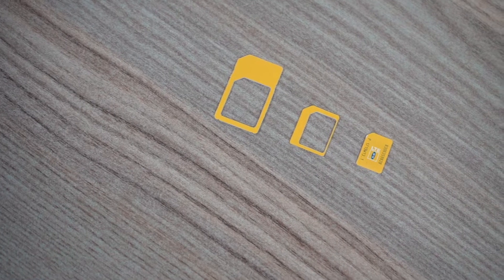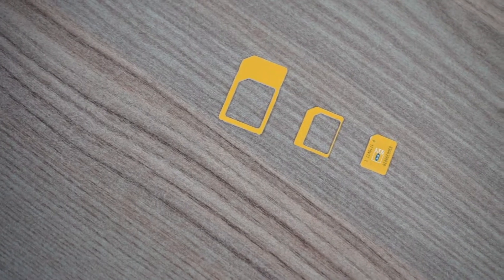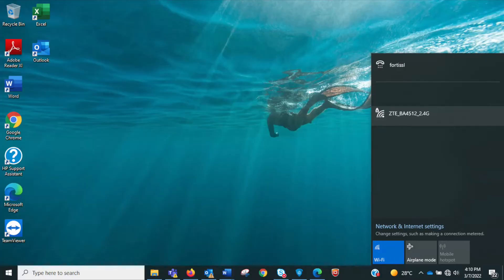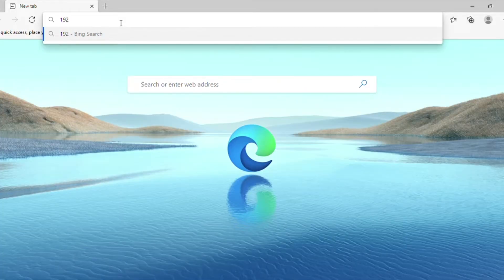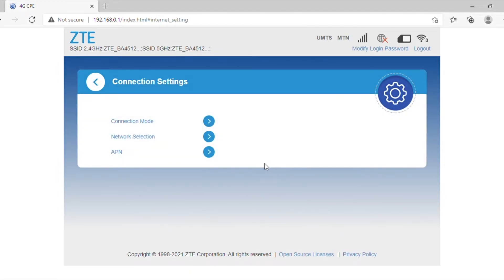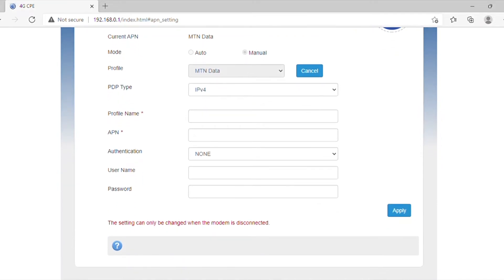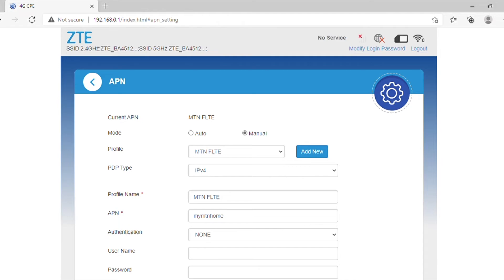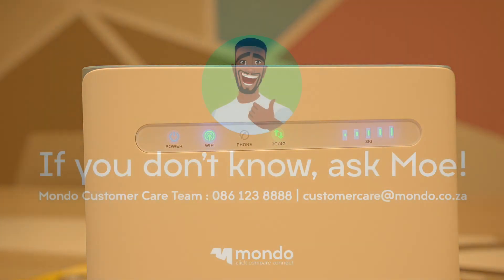How To Set Up Your ZTE FLTE Router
Follow these quick and easy steps to get your ZTE router set up and working for you at home.

Step 1:
- First check that your SIM card has been activated. Your FLTE router comes with a tri-SIM card (3 SIM sizes in 1).
- Remove the SIM from the card and insert the correct sized SIM into your phone. If your SIM has been activated, you will receive a confirmation SMS.
*NB: Don’t throw away the plastic SIM adapter because you will need this to insert your SIM into your router later!

Step 2:
Once your FLTE SIM card has been inserted into your phone, switch Airplane Mode ON and then OFF, to connect quickly.
*NB: If you aren’t picking up a connection, this means your SIM has not been activated yet. Remember, it can take between 1 to 2 working days to activate a new SIM. If it has been longer than 2 working days and your SIM card is still not activated, please contact the Mondo Customer Care team on 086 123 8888 or email us at .

Step 3:
If your SIM is activated, remove it from your phone and insert it into your router. Ensure the SIM card is the correct size and facing the correct direction (gold side facing upwards).

Step 4:
You can set up your router by connecting the supplied LAN cable or through Wi-Fi using your PC or smartphone. If you are connecting via Wi-Fi, please select the ZTE 2.4G option from the available Wi-Fi connections on your PC or your smartphone. Once connected, you will need to open your internet browser, such as Google Chrome or Microsoft Edge and enter the following IP Address in the address bar at the top of the page: 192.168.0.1
*NB: This does not require Internet access.

Step 5:
If you are asked for a password, please enter “admin” or the WLAN KEY which you can find on the label at the bottom of your router.
You will now see the router’s home screen, where you will find 3 options:
1. Access Device
2. My Router
3. Net Surfing
*NB: The UMTS or LTE button will be switched to OFF. Leave this OFF for now. Select Settings under Option 2 “My Router.”
Select the APN option.

Step 6:
Change the “Mode” setting from “Auto” to “Manual.
Then scroll down to “Profile” and click the “Add New” button.

Step 7:
Once Step 6 is done, you will need to fill in the following fields:
Profile Name: This can be any name of your choice, e.g., Home Internet.
APN: mymtnhome (In lowercase) Authentication: NONE
*NB: Your Username and Password tabs will remain blank.

Step 8:
Click the “Apply” button and then click the “Set as default” button. Once this is done, scroll back up and change the “Mode” setting from “Manual” back to “Auto”.

You can now return to the router’s home screen and set the data connection button (UMTS) switch to ON.
The red light on your router will turn green and you’ll be connected to the network!

Happy surfing